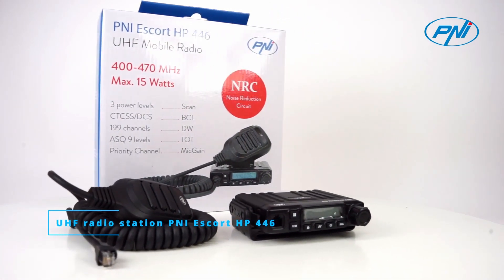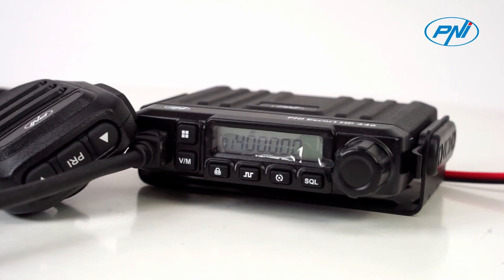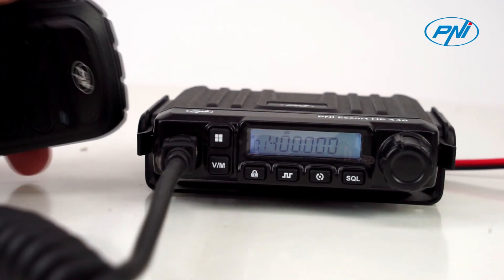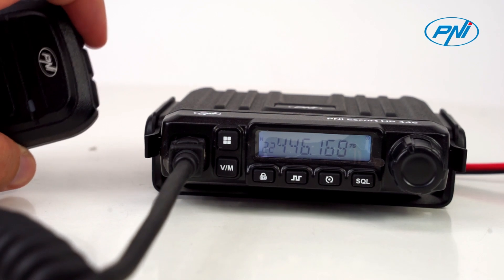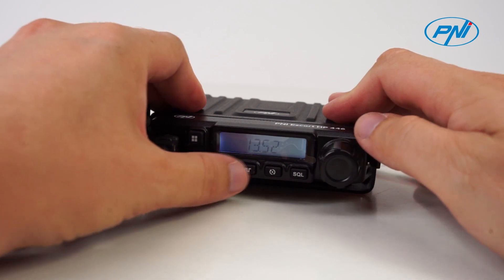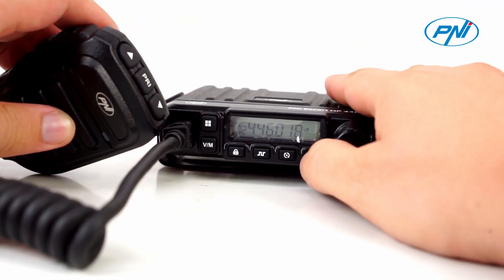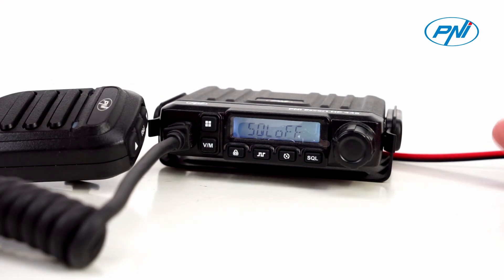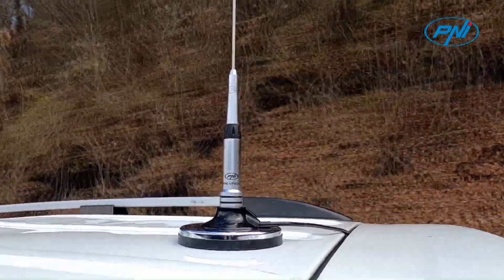UHF radio station PNI Escort HP 446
The PNI Escort HP 446 is a communication tool within everyone's reach. Broadcasting on UHF radio frequencies is only possible on the basis of a license to use radio frequencies or a broadcasting license. Reception in the VHF/UHF radio spectrum is free.
Ham radio frequencies are used for non-commercial purposes, messaging, experimentation, self-training, private recreation, radio sports, etc.
The PNI Escort HP 446 operates in the 400-470MHz (UHF) frequency range.
The PNI Escort HP 446 UHF radio works in frequency or channel mode. You can choose to display simultaneously on the screen both working modes (FRQ), only channel mode (CH) or channel mode + channel name (NM).
PNI Escort HP 446 is a UHF station that offers maximum freedom to the user by customizing various functions: selectable emission power (15W/5W/0.5W), manual channel programming, frequency editing, scan mode selection, adding or excluding channels from scanning , call coding, 9-level adjustable squelch, frequency step selection, etc.
The PNI Escort HP 446 features a noise reduction circuit (NRC) that helps improve the quality of the received sound. Activate the NRC function from the station menu and you will immediately notice the difference. Together with the ASQ function (9 levels) you will get exceptional reception quality.
The PNI Escort HP 446 UHF radio station can be used together with one of PNI's UHF antennas: PNI UF500, 63 cm, with PNI T941 cable and PNI UF400, 47 cm, with 120 mm magnetic base.